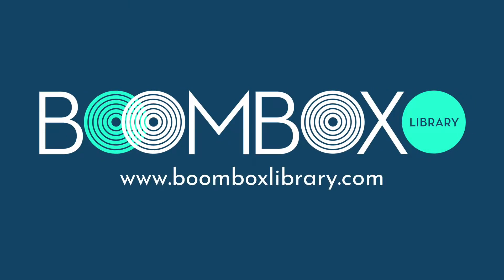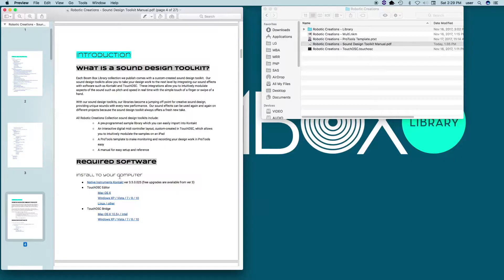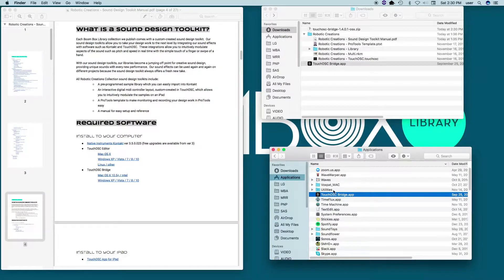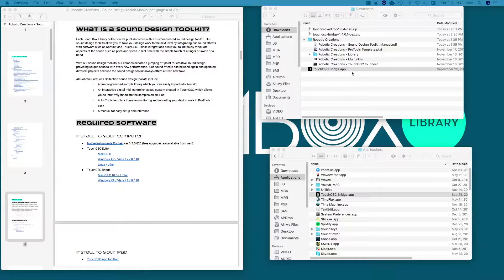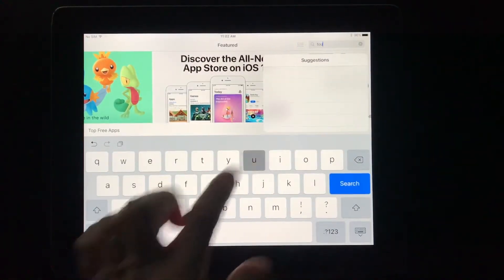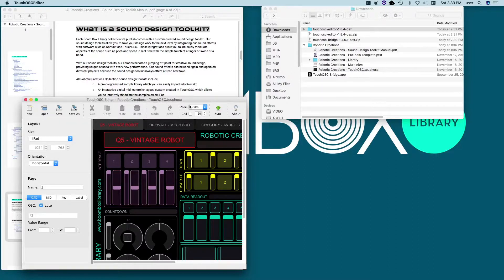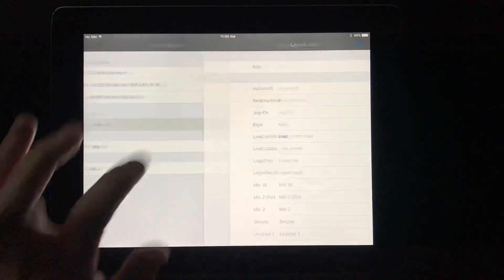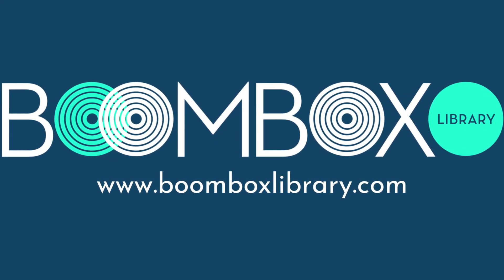Getting Started: Installing Your Sound Design Toolkit (2/4)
Learn how to install your Robotic Creations sound design toolkit!